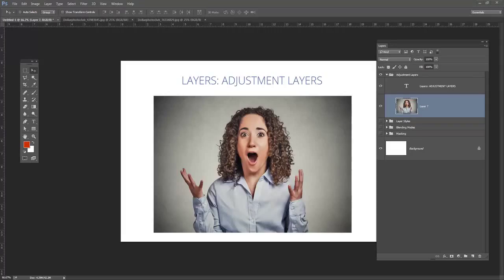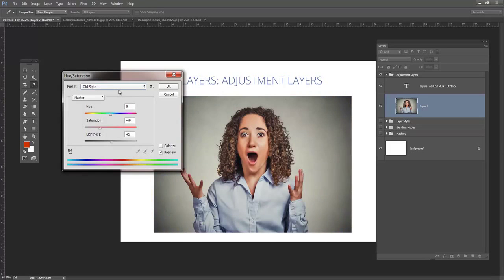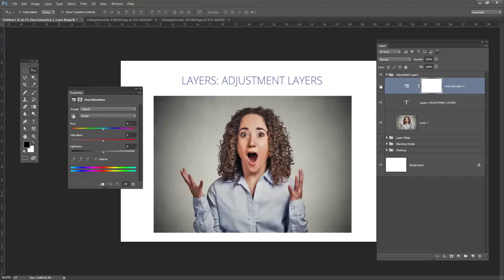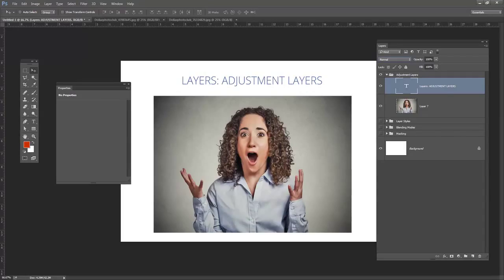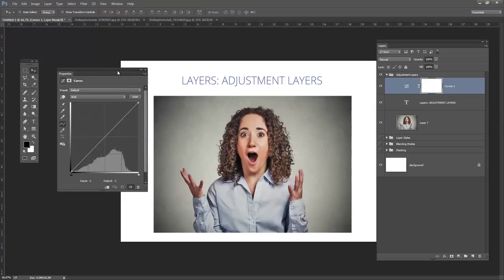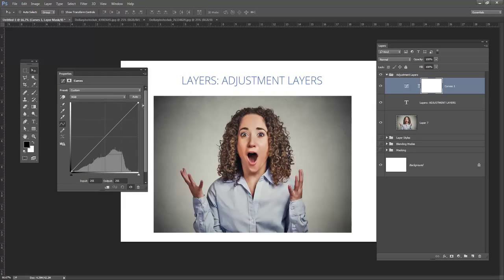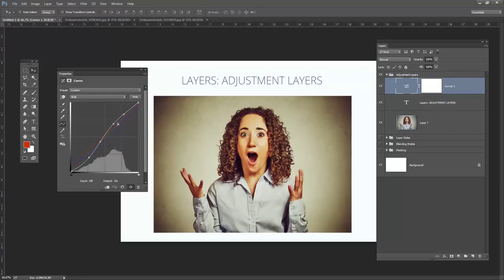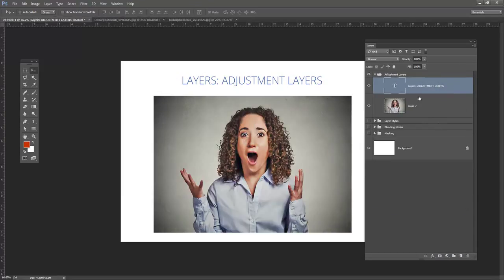Photoshop free basic tutorials(8)